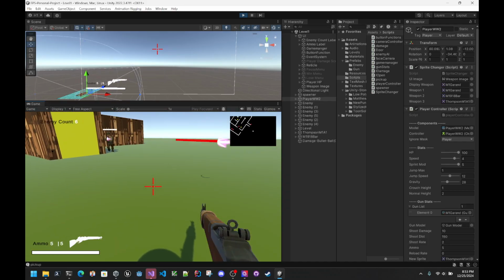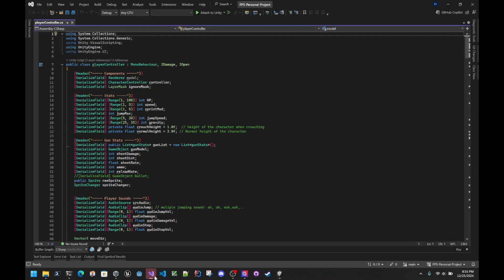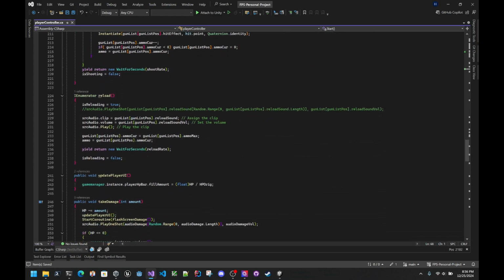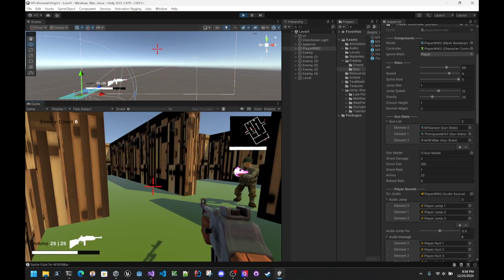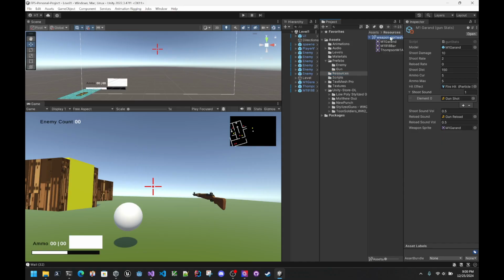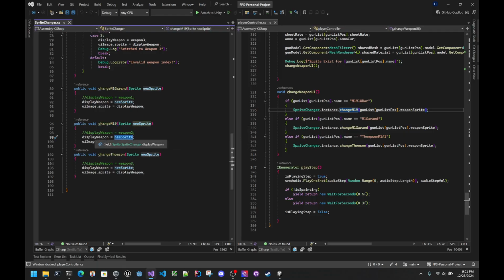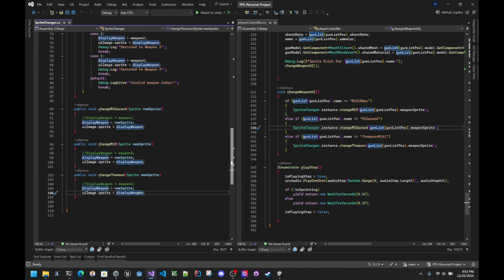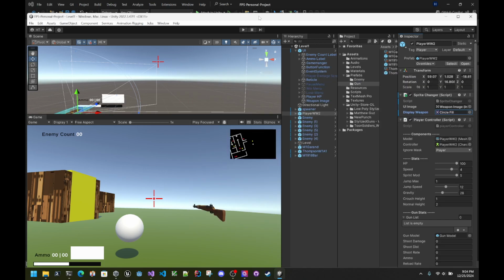Unity - How to Change Weapon Sprite/Image on the HUD when you select a different weapon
Unity - How to Change Weapon Sprite or Image on the HUD when you select a different weapon.